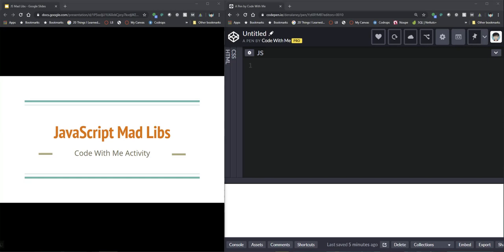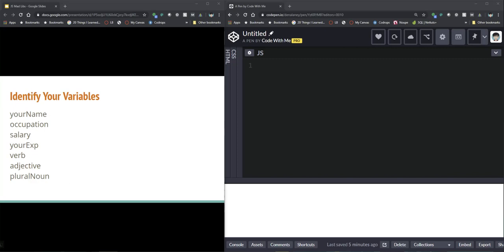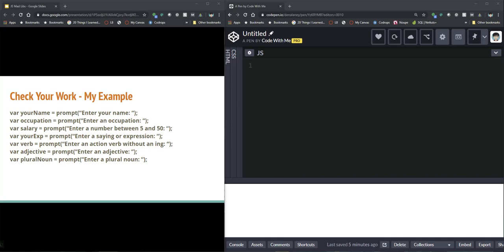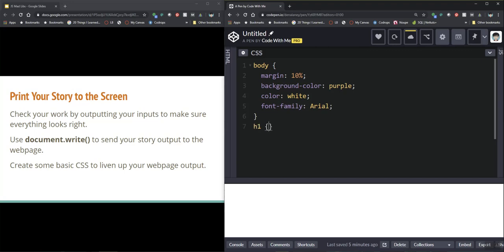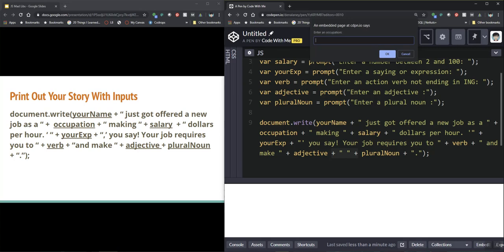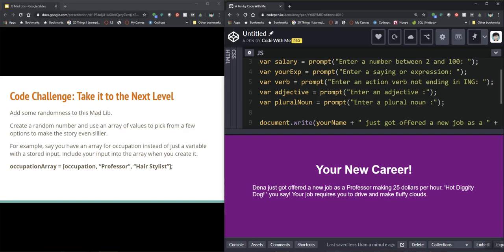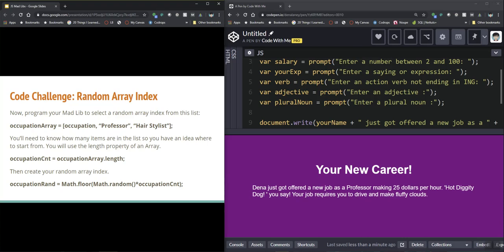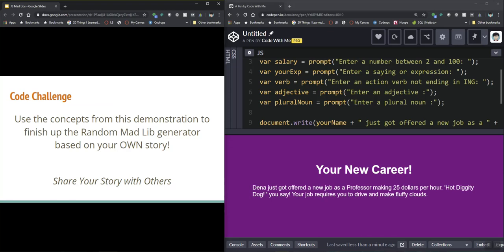JavaScript Code Challenge #11: Simple Mad Libs Game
In this video I demonstrate how to create a simple Mad Libs game using prompts to save user input and output to the screen in a story of your choice.

Then we take it up a notch and include arrays in the mix to generate a random choice from a list including the input from the prompt. This will make our game output even sillier!

Just starting to learn JavaScript? Watch my series on beginning javascript code challenges. This video will introduce students to the concept of local and global variable scope within functions. After a brief introduction, there will be a code challenge to review and check against my solution. Good luck!

If you found this video helpful, consider liking it to show your support.